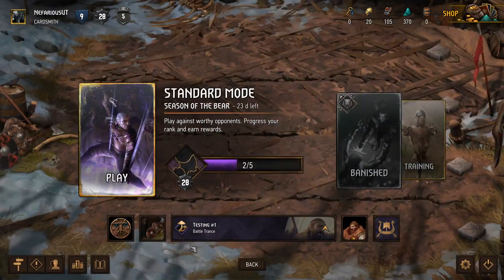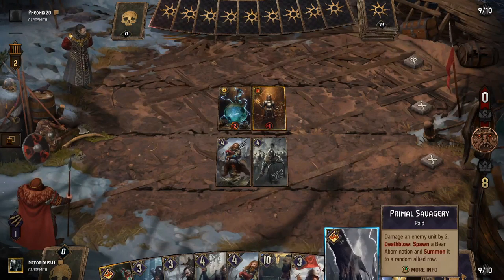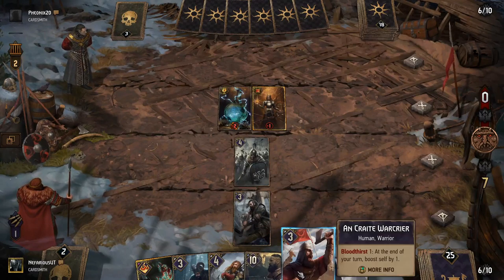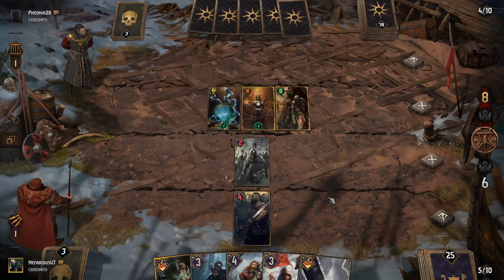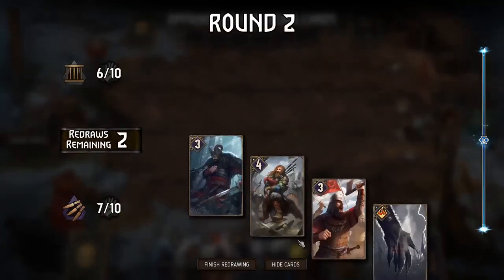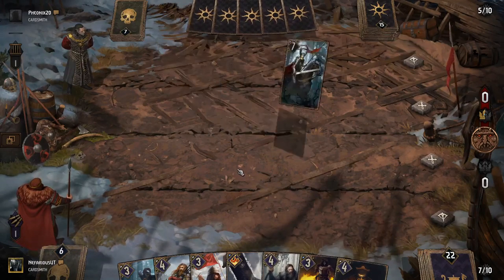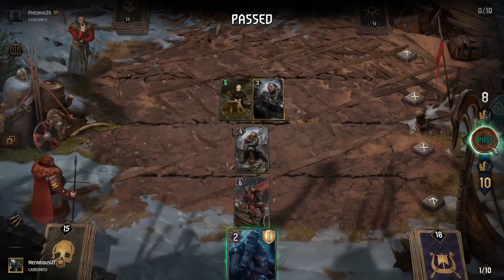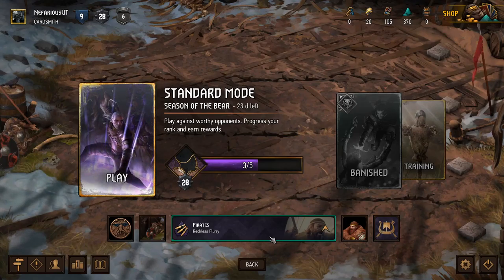I Built Something Cool In Gwent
It's An Early Build